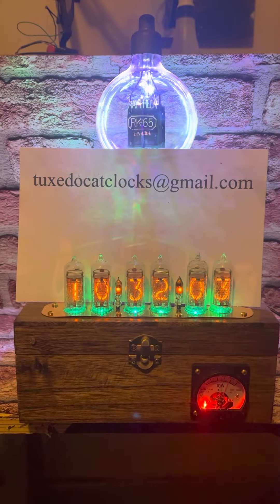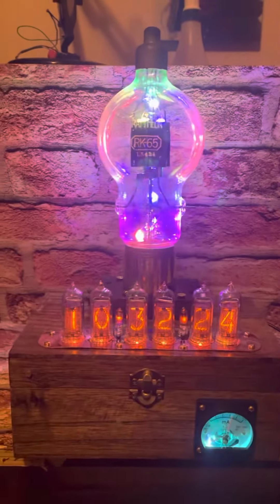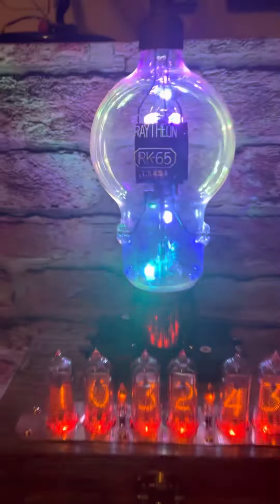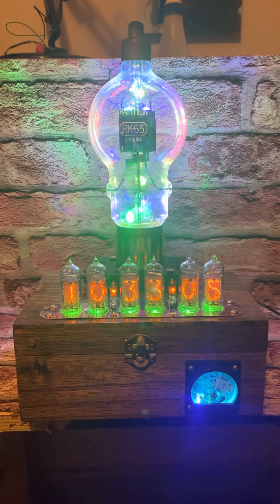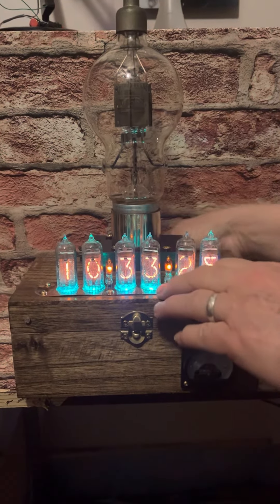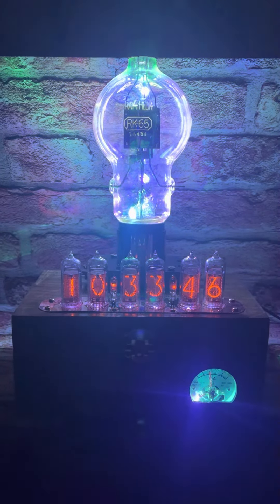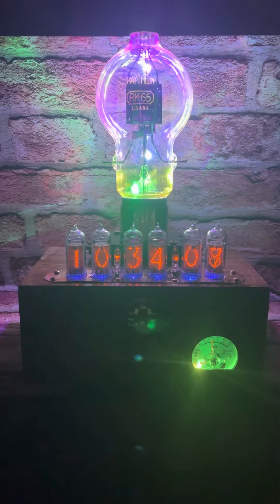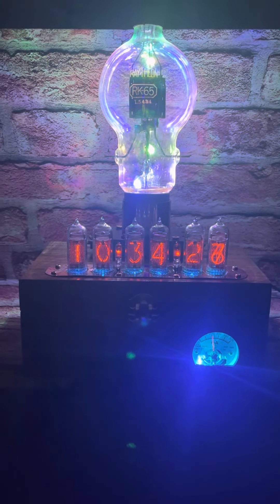Antique RK-65 Power Tetroid